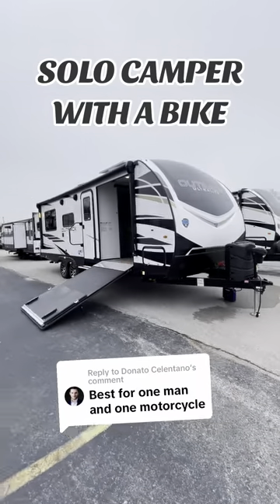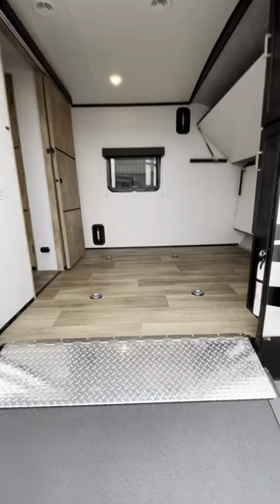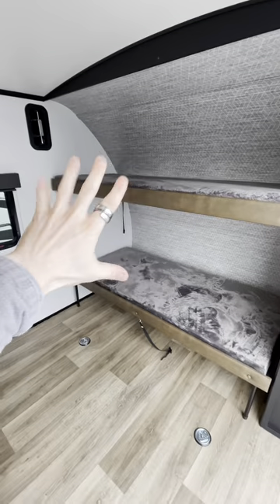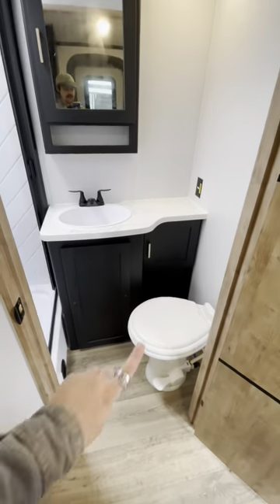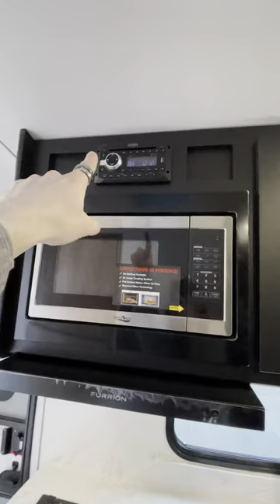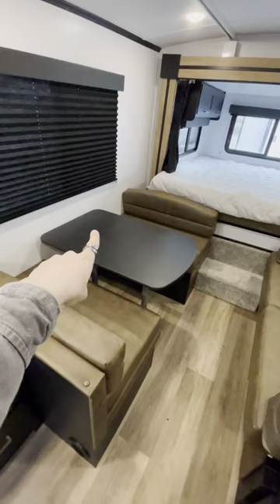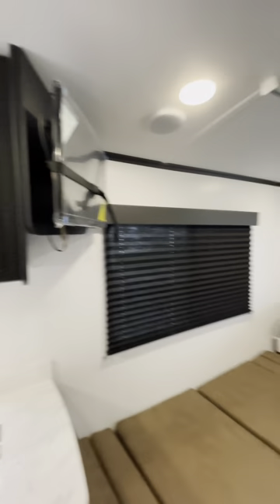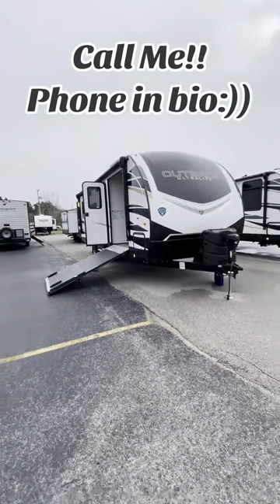Perfect RV for Hauling Bikes!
Come tour this awesome Toy Hauler Travel Trailer at Lakeshore RV Center. This trailer is perfect for 1-2 campers with motorcycles, bikes, or dirt bikes!

MSRP: $61,231
From $275*/mo.

Sleeps 7
Slides 1
L.P. Capacity 60 lbs.
Beds 3
Primary Bed Type King
Second Bed Type Flip Down Bunks
Bathrooms 1
Toilet Type Porcelain Foot Flush
Refrigerator Size 10.00
Stove Burners 3
TVs 1
Dinette Type Booth
Seating Type Sleeper
Primary Awning Length 20 0
AC Units 1
AC BTU 15000
Furnace Units 1
Furnace BTU 35000
Tire Size ST205/75R14D
Axles 2
Garage Length 6ft11